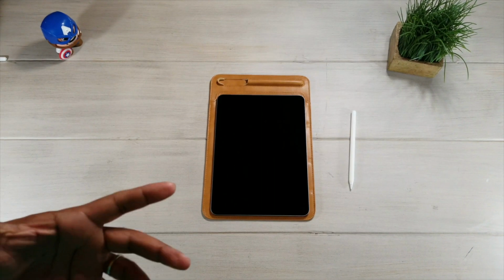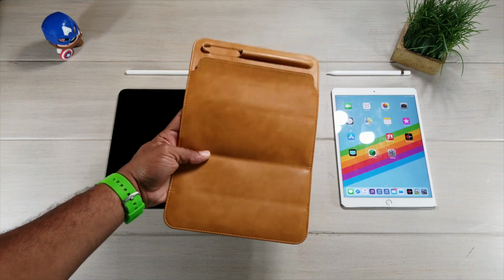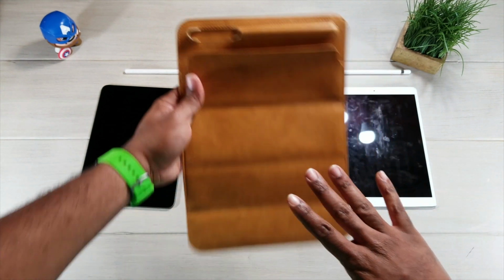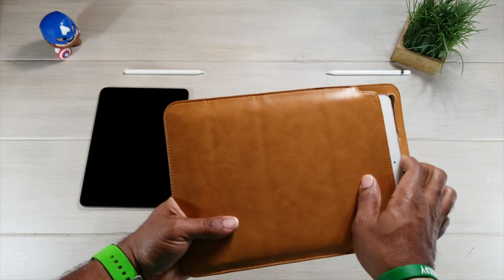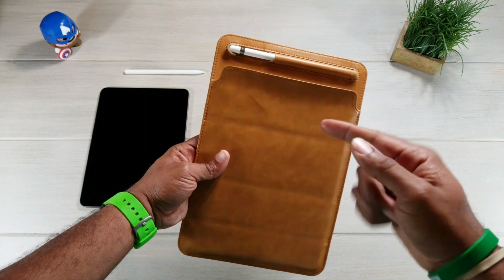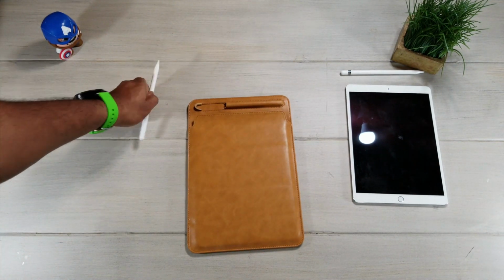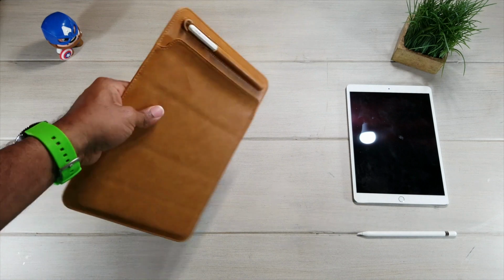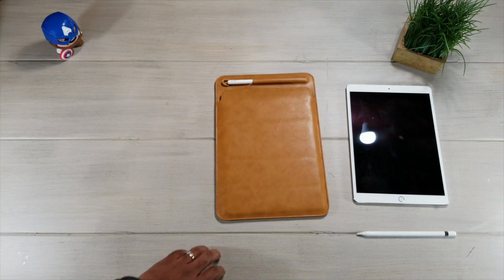Toovren iPad Pro 11-inch Case Review. It’s 2 in 1!!!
This 2 in-1 iPad Pro 10.5/11pouch with built-in pen slot and standing function allow you without smart cover while traveling or working out

Designed with a built-in Apple Pencil holder, a magnetic tri-fold stand apple ipad pro sleeve offer you movie-viewing & typing-viewing without taking iPad Pro smart cover when you go out, the TOOVREN iPad Pro sleeve isn't just functional, it's super pretty to look at.
 The ability to turn the case into a solid and stable stand makes it easier to type on the screen, so maybe the keyboard is not what you desperately need. (But of course keyboard compatible)

Pick one up here:
iPad Pro 10.5/11'' Case Sleeve Apple Pencil Holder TOOVREN Trifold Stand Leather PU Slim Protective Pouch Cover for iPad Pro 10.5 inch/iPad Pro 11 inch New 2018 Black